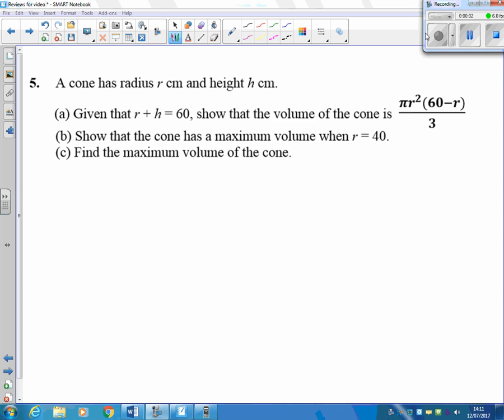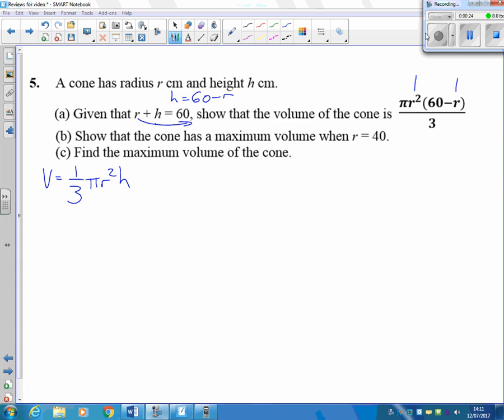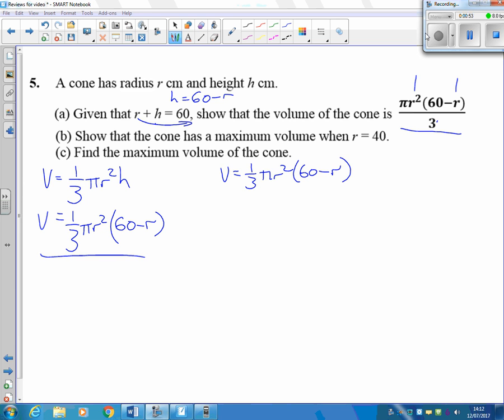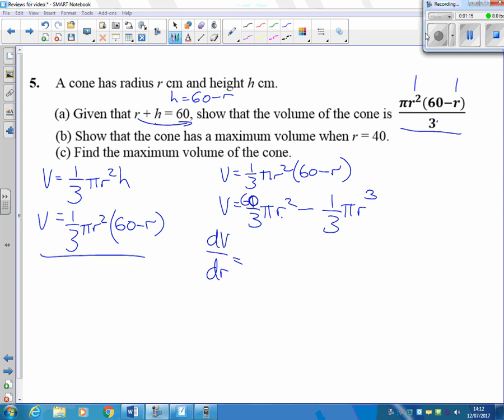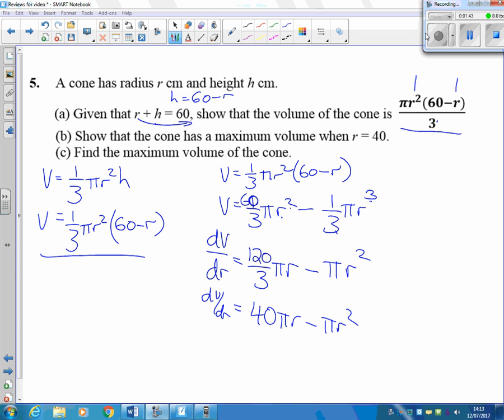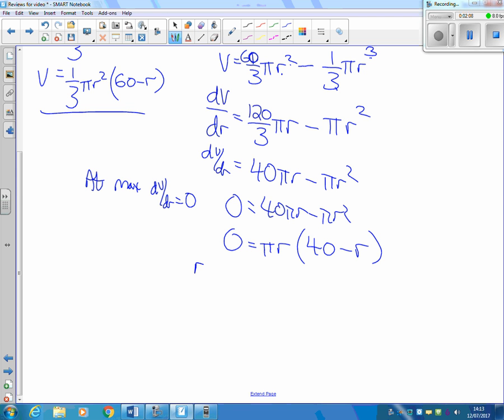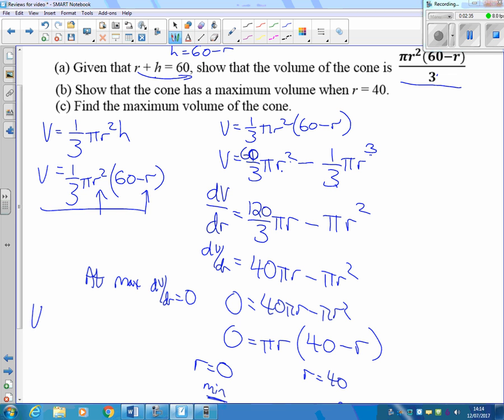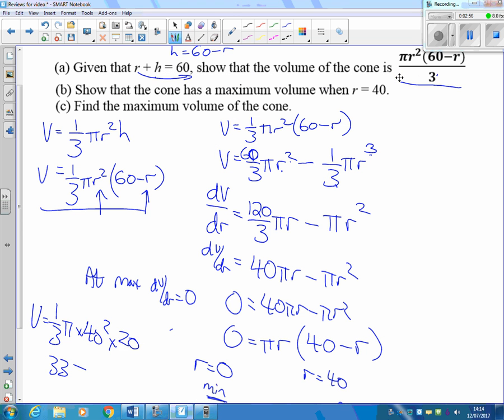Week 14 Q5